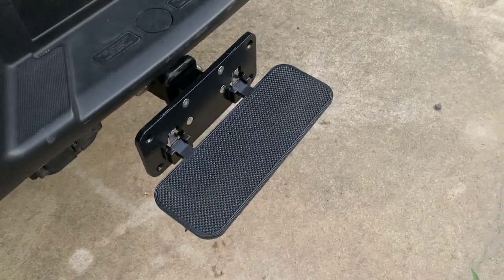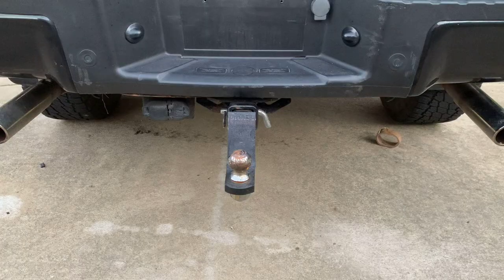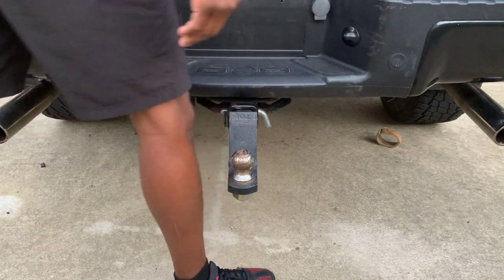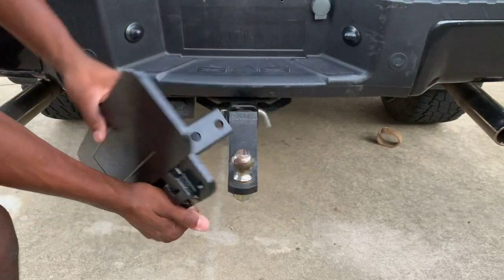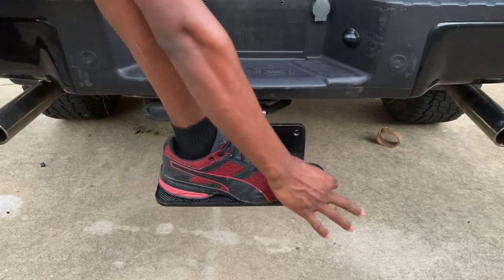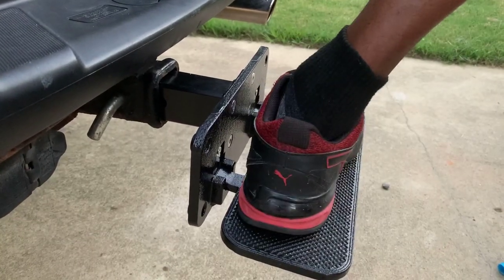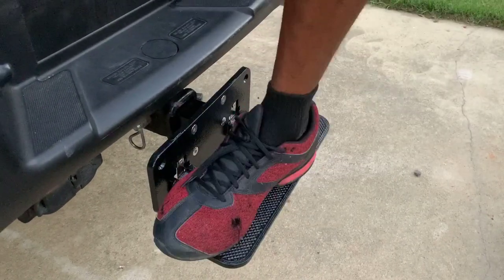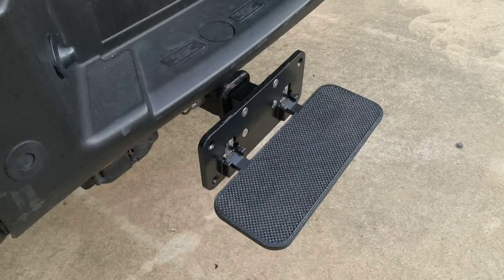Rhino Storm Hitch Step Heavy Duty Why buy It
Rhino Storm Receiver Hitch Step Heavy Duty

On Sale